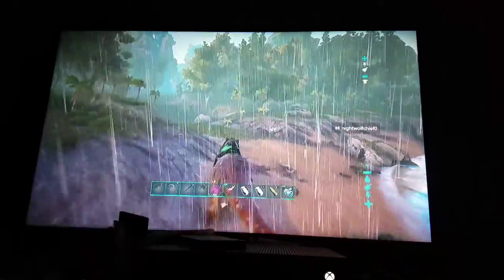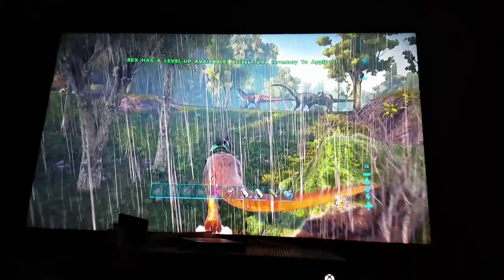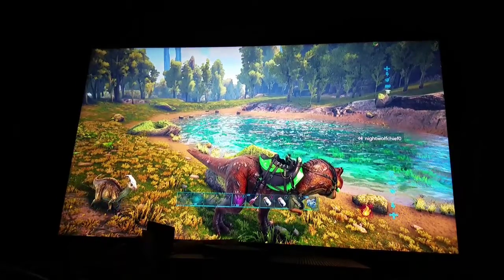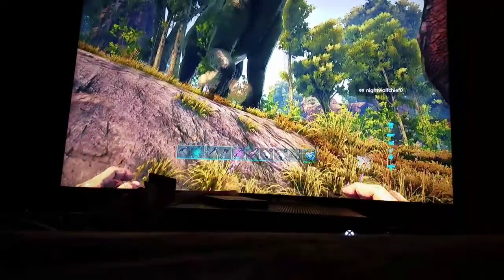Ark survival the center ep6 Xbox one